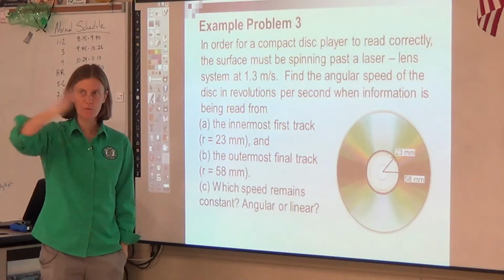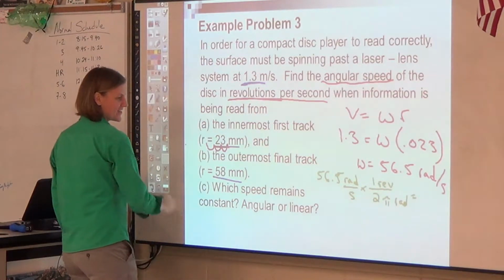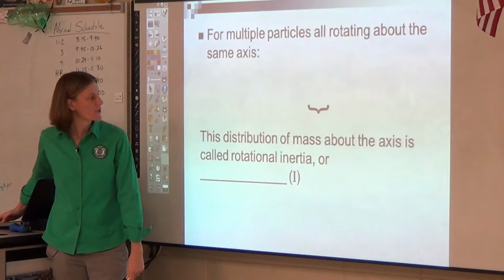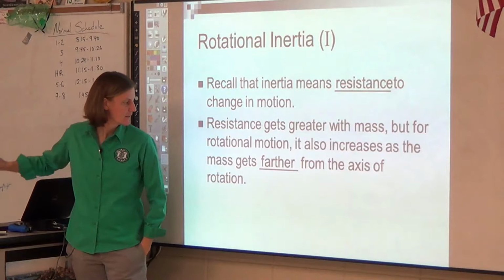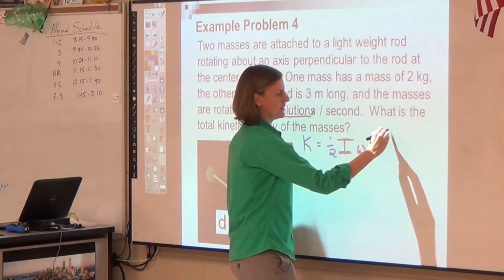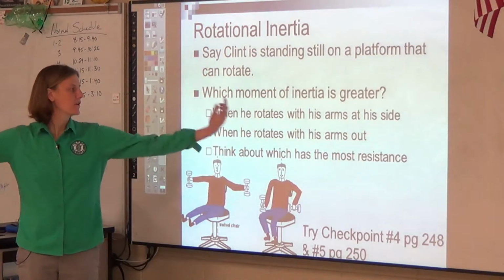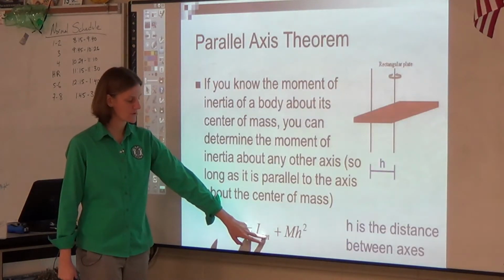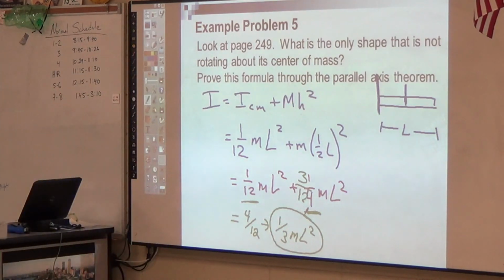AP Physics Unit 6 - 2 Rotational Inertia